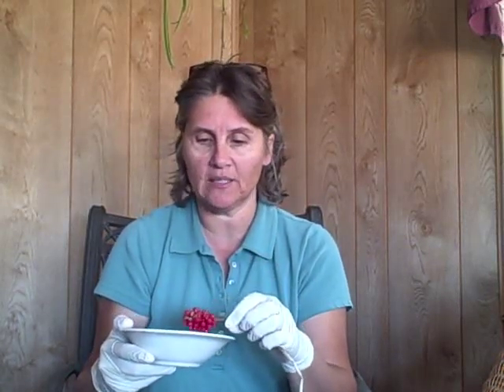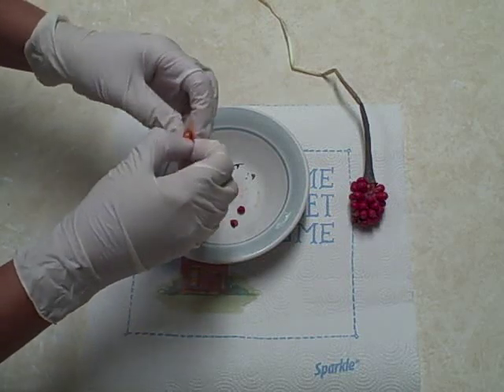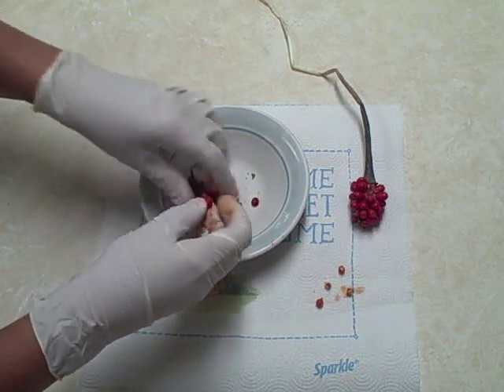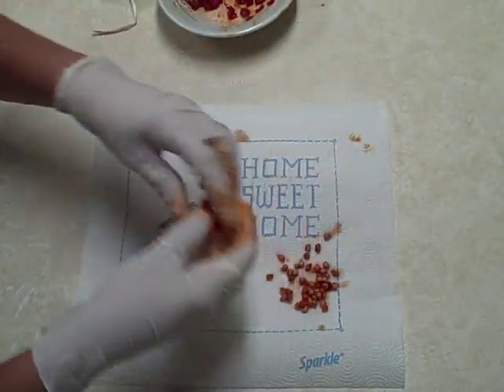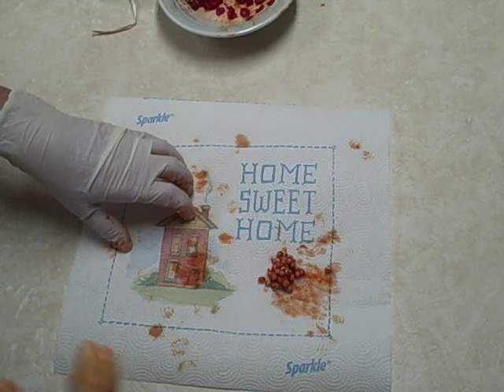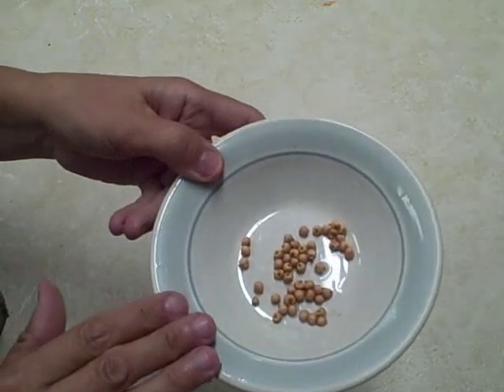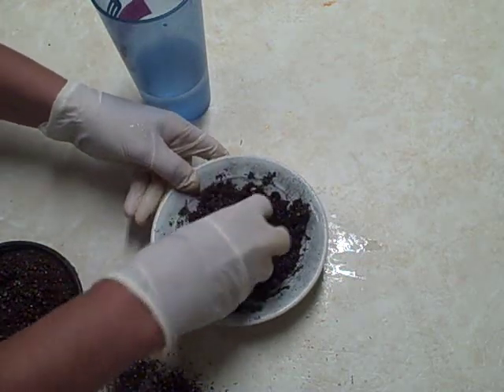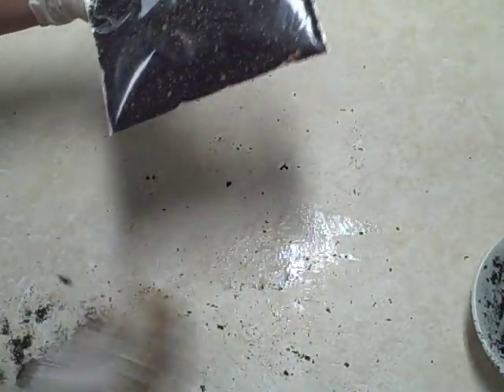Collecting Seed from Jack in the Pulpit Plant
This video is all about Arisaema triphyllum (Jack-in-the-Pulpit), a very unique sort of plant that for me comes up in the spring and can go dormant in the summer months but leaving with such a beautiful red seed pod in which I show in the video is very easy to extract and store away to plant indoors or outdoors later..

photos courtesy of free wikipedia